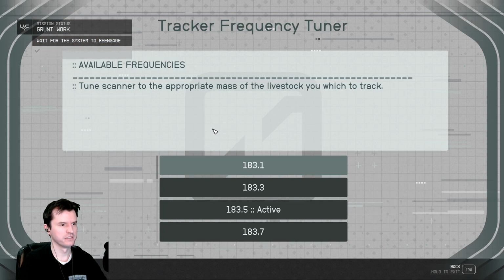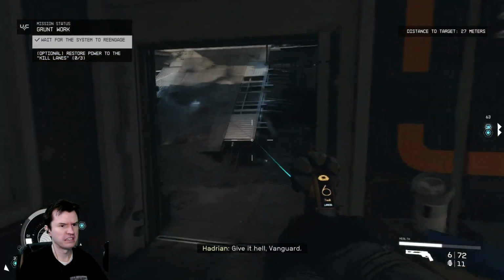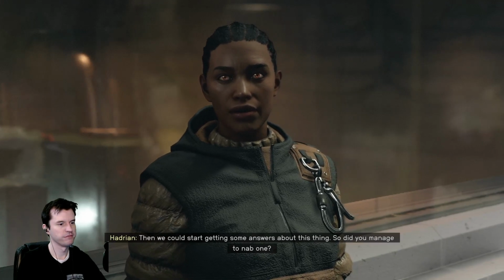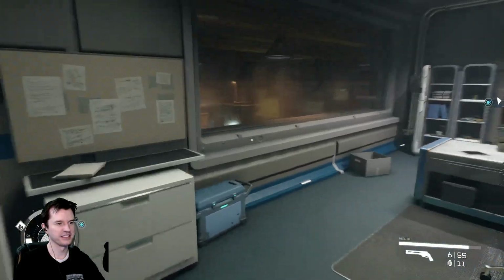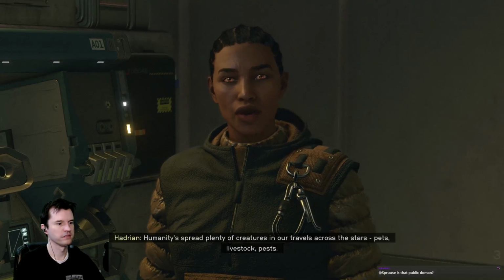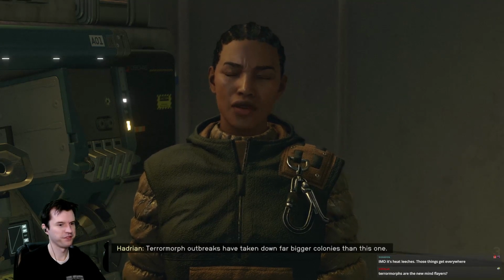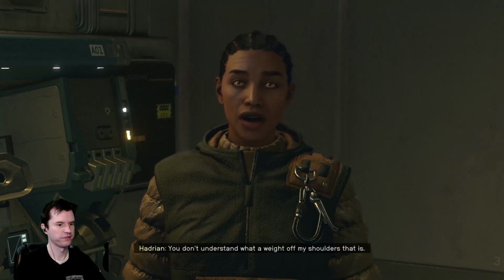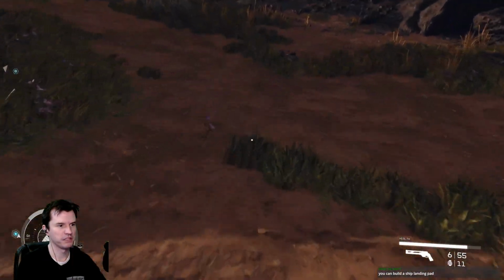Mukluk Plays Starfield Part 23